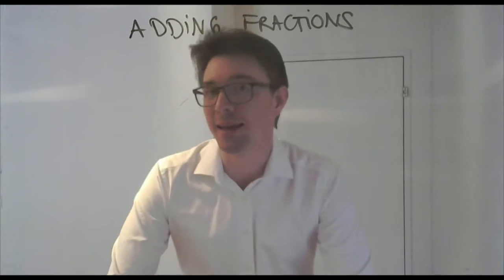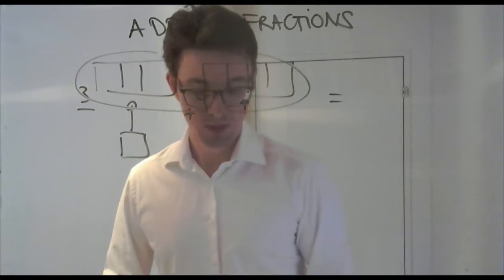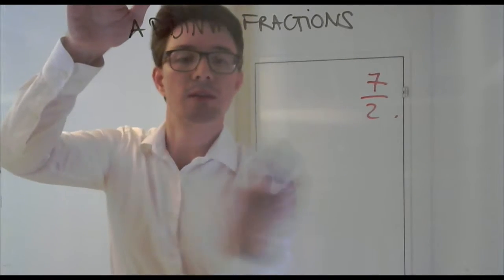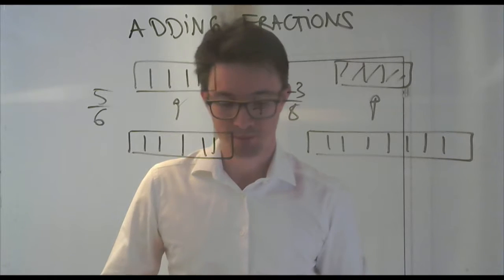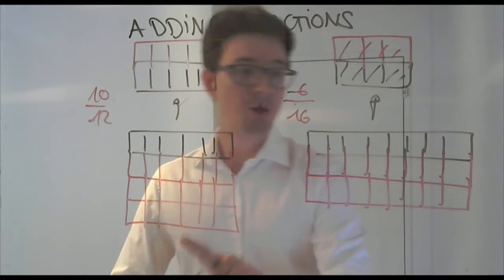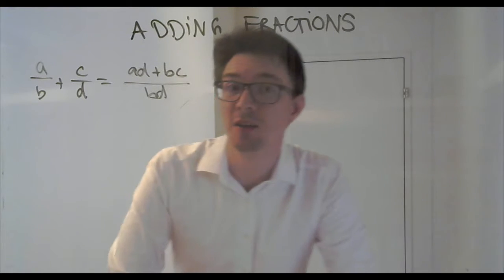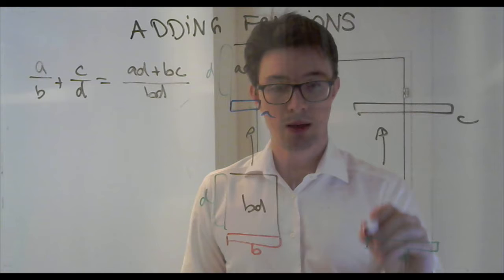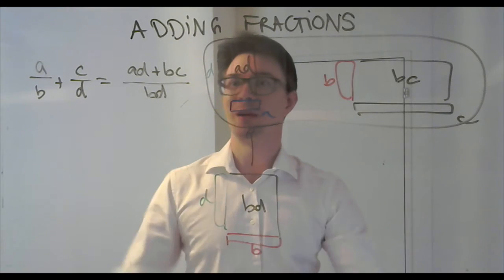Visual Algebra 17: Adding Fractions